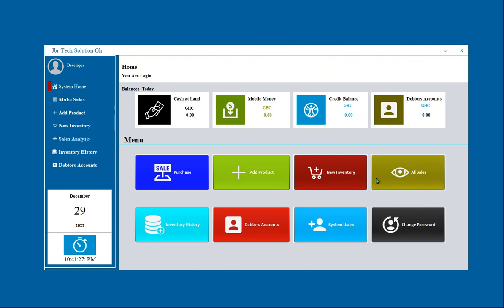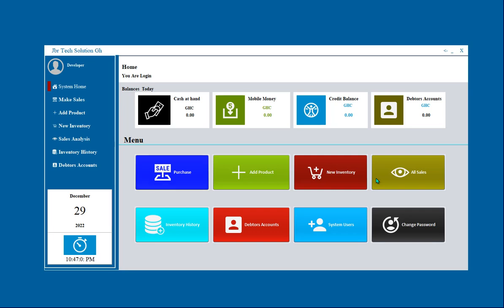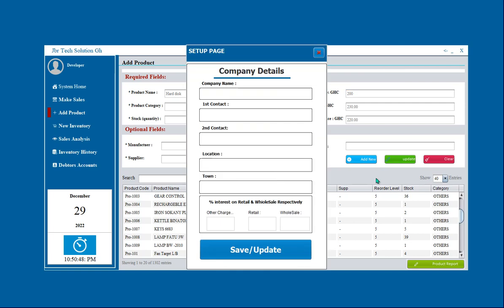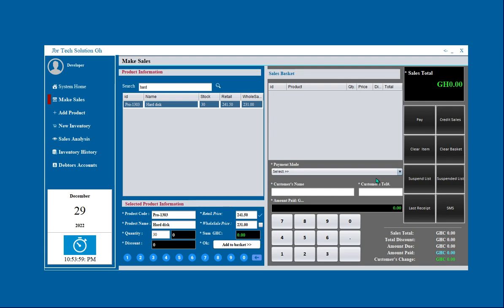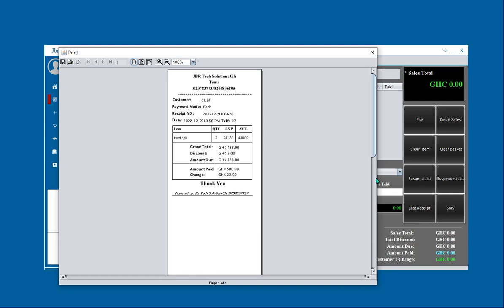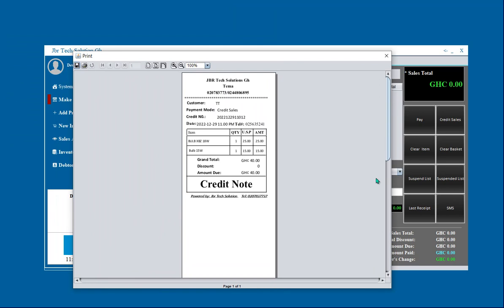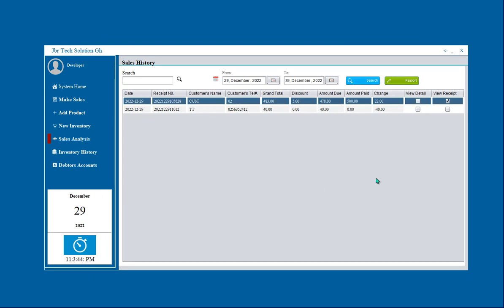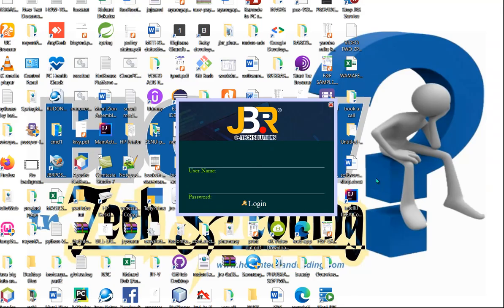POS SOFTWARE USER GUIDE |JAVA DESKTOP APPLICATION|JUBILANTRICH TECH SOLUTIONS GHANA|EASY TO USE STEP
This is a Java desktop POS software for retail and wholesale businesses.
Jbr Tech Solutions Gh.